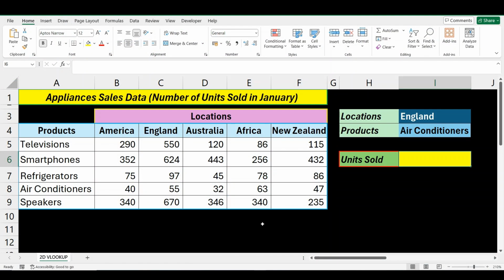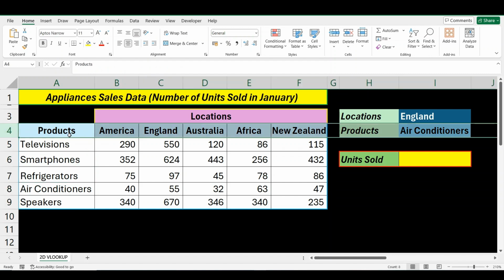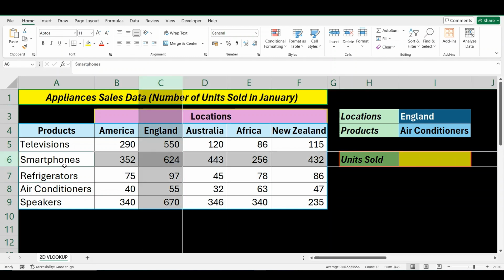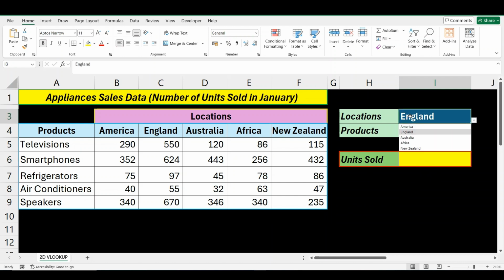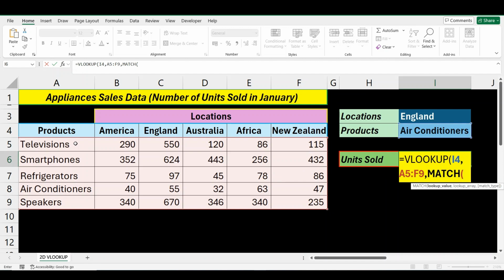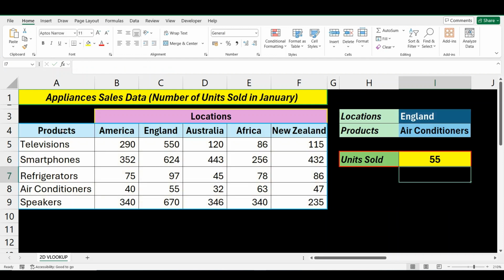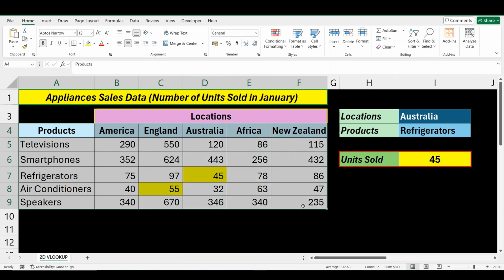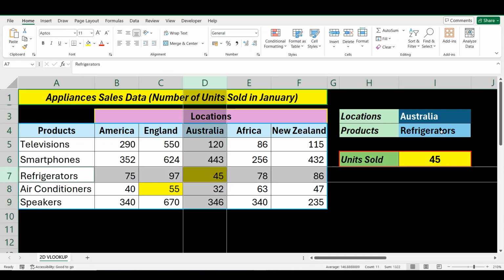Alternative to Excel INDEX MATCH | 2D VLOOKUP for 2D Data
Hi All,
In this video, I have demonstrated a way to use the VLOOKUP formula in MS Excel to match such cases where the database is 2-Dimentional and we need to find the specific output within the intersection
of a particular Row and Column. The regular VLOOKUP would not be dynamic when we change the parameters. This is another method to use VLOOKUP in an advanced way.

Happy Excel-ing!